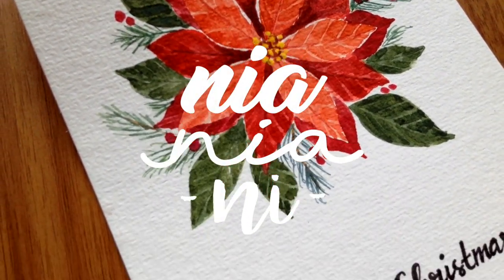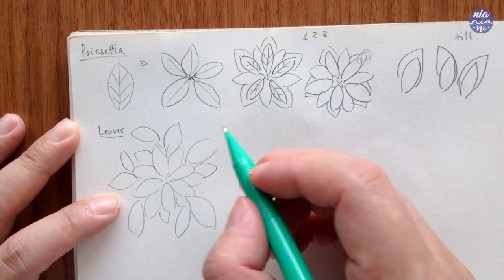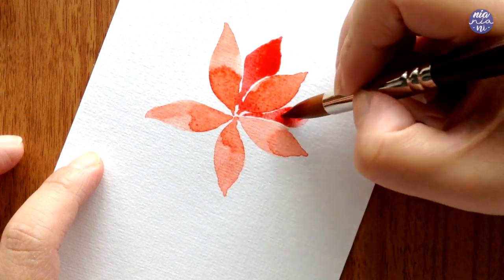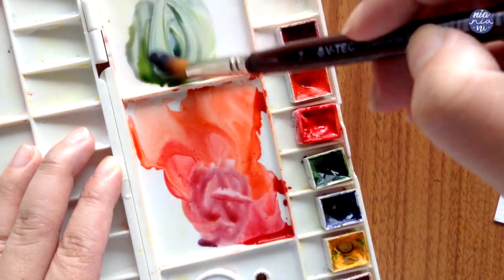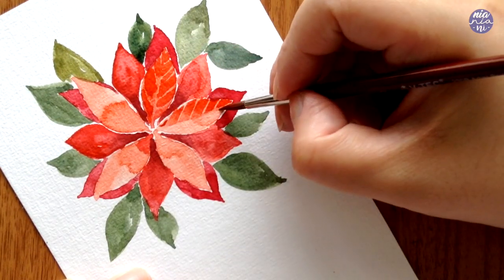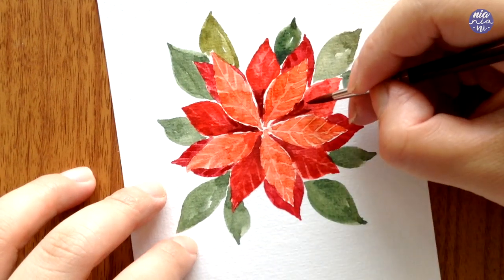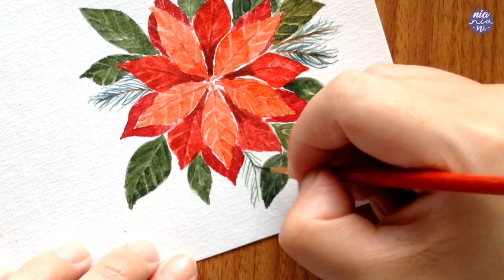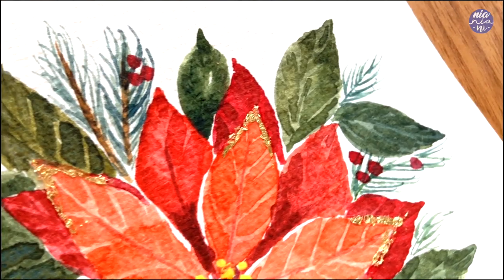Watercolor Flower Tutorial: Poinsettia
Hi guys! I'm here with a new flower tutorial.. and what flower is more Christmasy than poinsettias? :D They're super easy to paint. As long as you can paint leaves then you're all set! I love how festive this one turned out. In the end I turned this into a christmas card, and you can also do the same :) Happy painting everyone!

TOOLS:
Paint: Holbein, WN Designer gouache
Brush: WN Sceptre Gold II size 0, vtec size 2, vtec size 14
Artliner: Snowman 0.1
Paper: Artp 300gsm